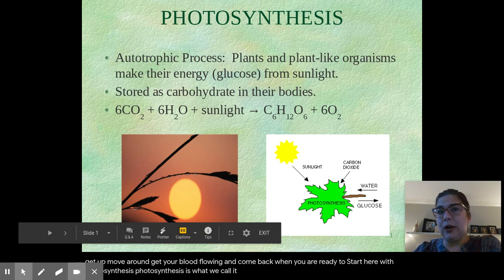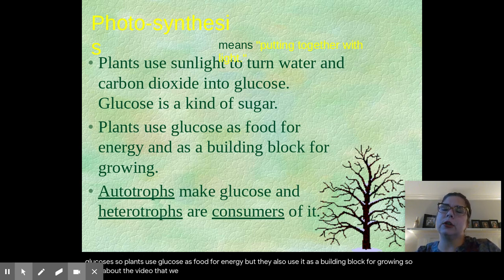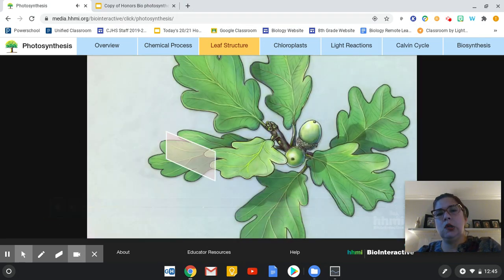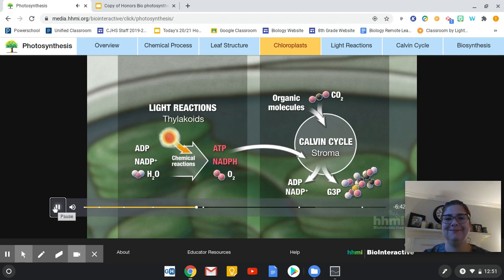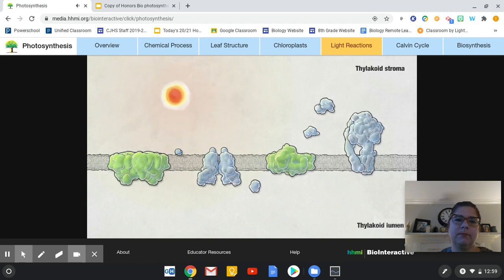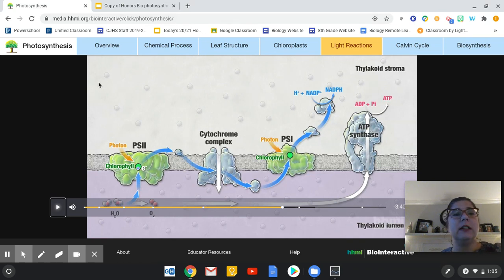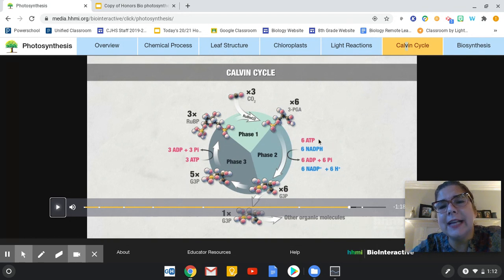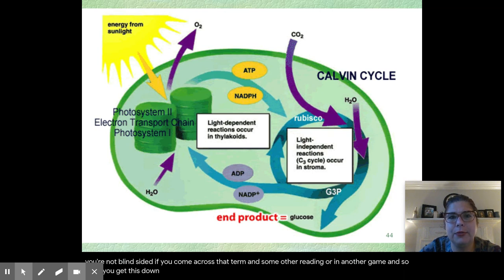Photosynthesis screencast notes